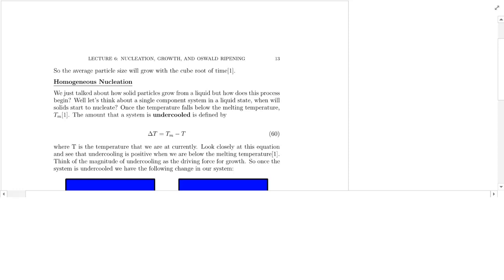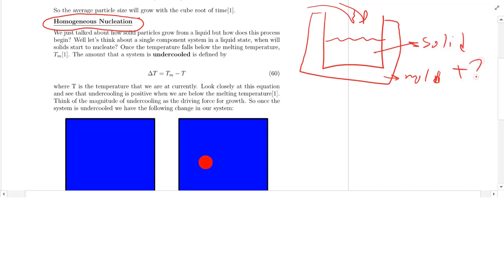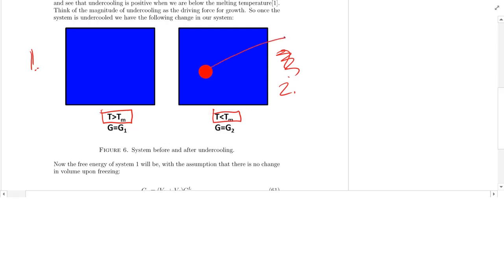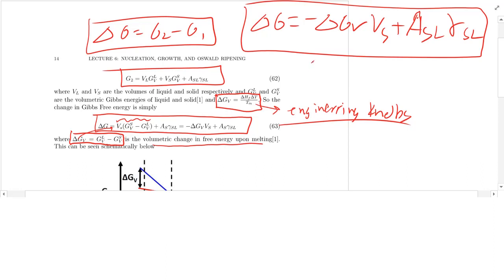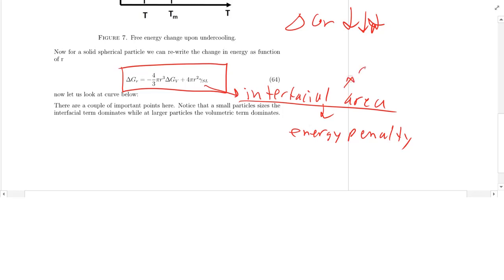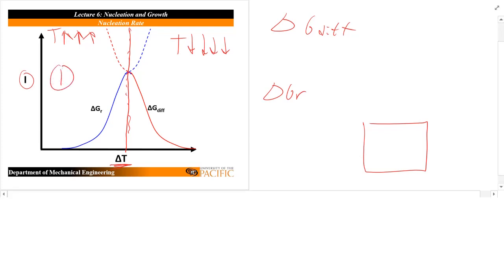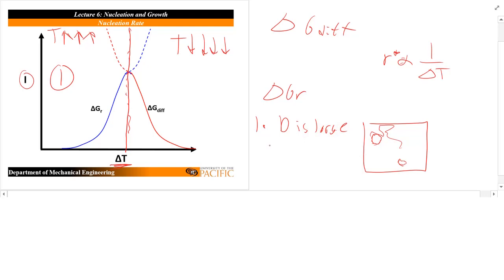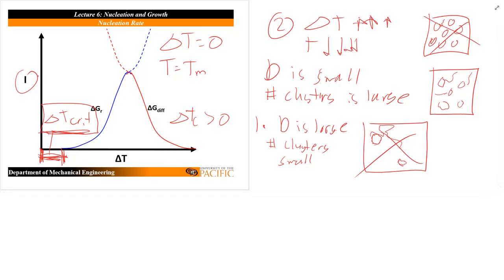Lecture 6: Homogeneous Nucleation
Homogeneous nucleation of precipitate particles is derived and the competition between volumetric and interfacial energy is highlighted. Also the steady state nucleation rate is illustrated.